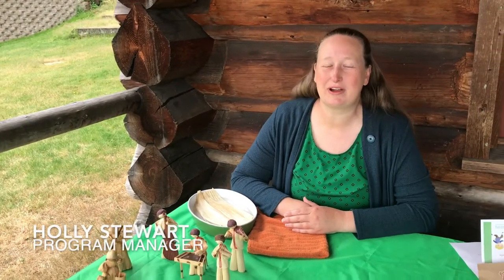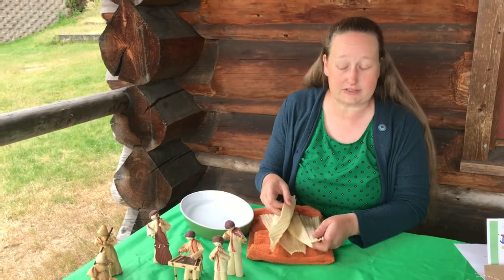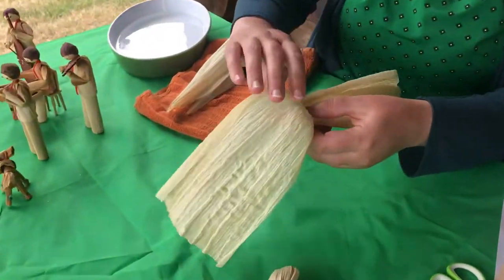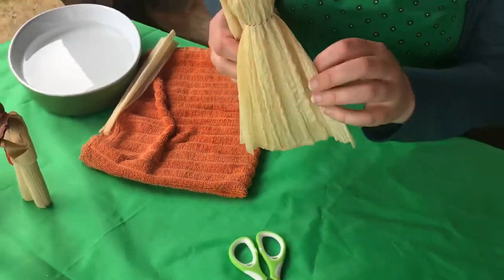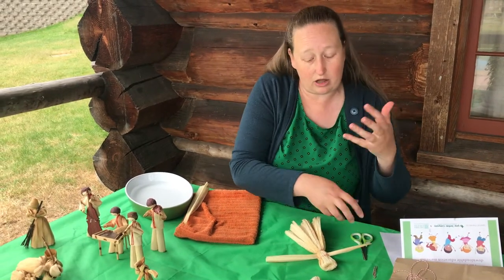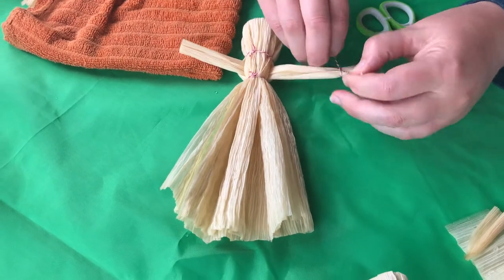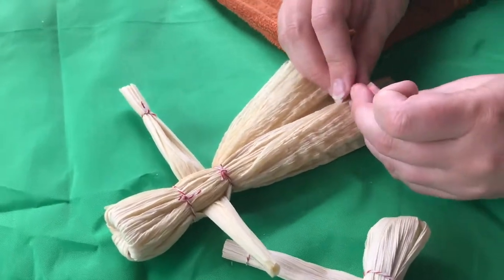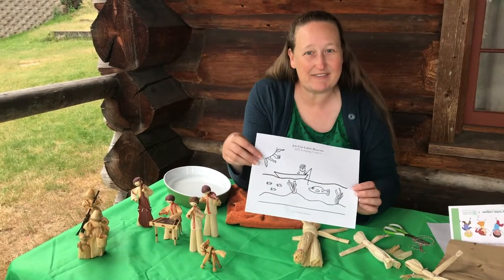Corn Husk Action Figure - Craft Kit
Job Carr Cabin Museum Program Manager Holly Stewart offers instructions on our Summer 2021 corn husk action figure craft.